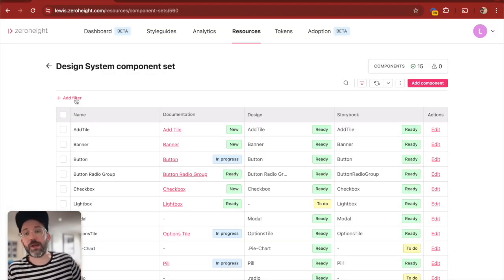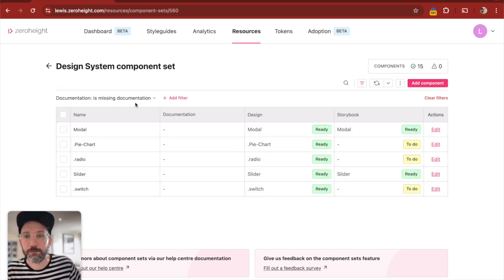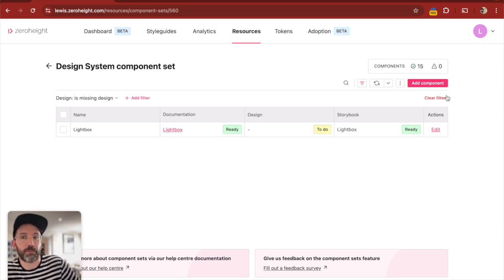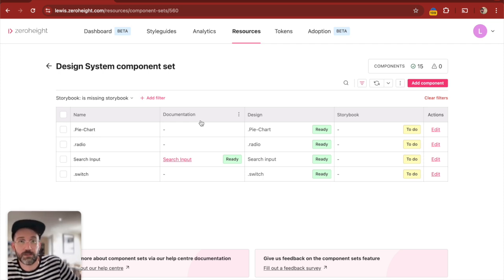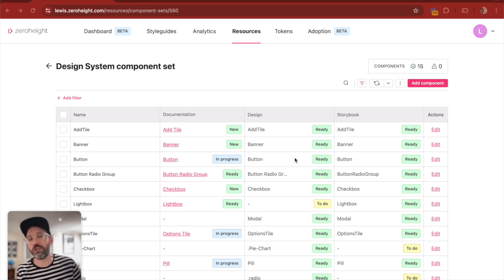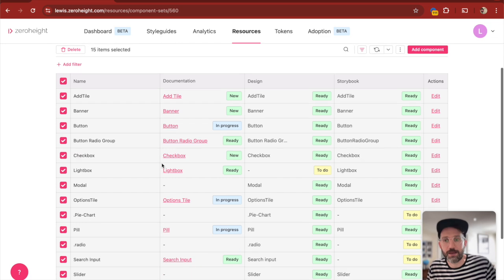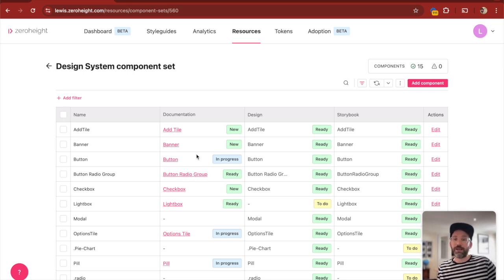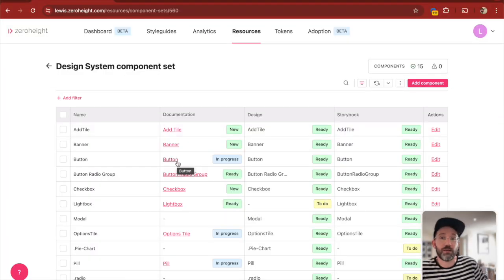Using a component set | Managing components in zeroheight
Learn more about managing and tracking components in the design system platform, zeroheight